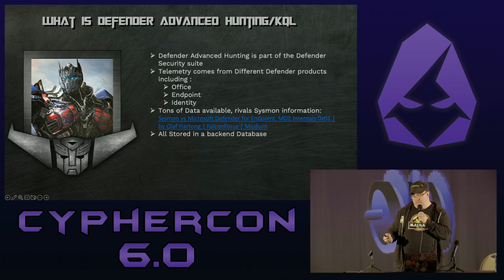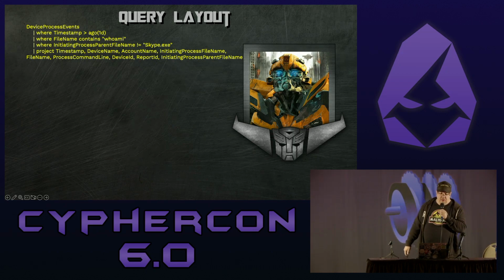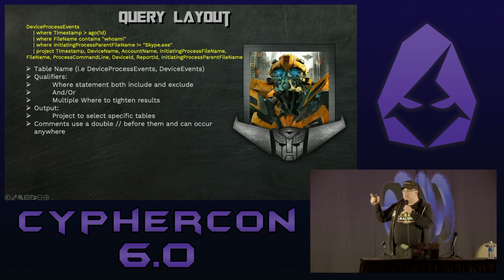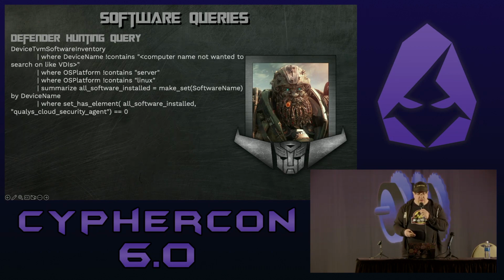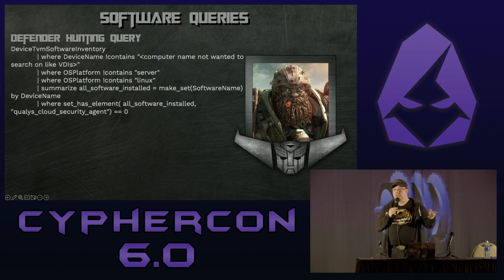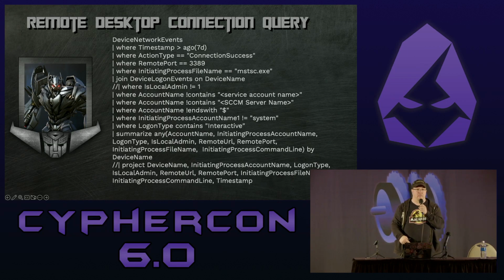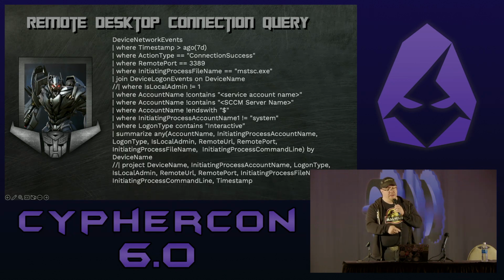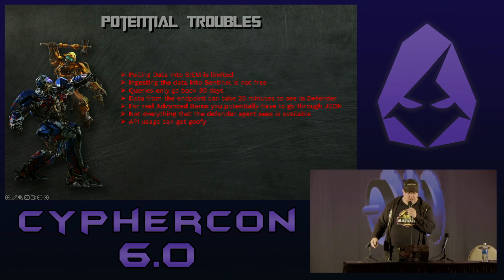Defender Advanced Threat Hunting More than meets the Eye - Michael “Shecky” Kavka | CypherCon 6.0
(S6:E38) Defender Advanced Threat Hunting More than meets the Eye - Michael “Shecky” Kavka - CypherCon 6.0 - Wisconsin

Defender Advanced Threat Hunting More than meets the Eye

Everyone knows about Microsoft Defender by now. It is an EDR that is pretty effective. Inside of it there is the Advanced Hunting Query area, meant to allow for creating detections Using the Kusto Query Language(KQL). The same language is used in Microsoft Sentinel, Azure Log Analytics and other Microsoft Products. There is more to it though.

I am going over some basics using Queries I have created. Through this we will see that you can use Microsoft Defender for more than just Threat Hunting, but say finding missing security software on a machine. We will also talk about some of the downsides of Defender’s data.

SOUND: Sean Schult
VIDEO PRODUCTION COMPANY: Flash Fire Productions
ADDITIONAL EDITING: David Holcombe